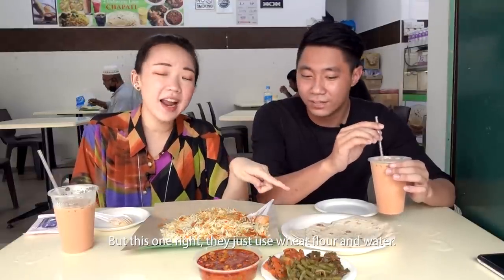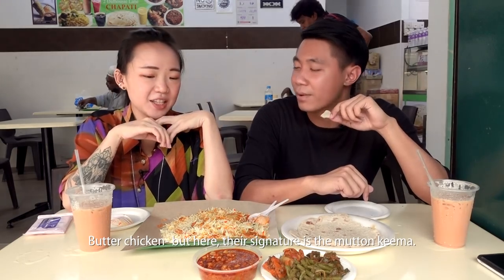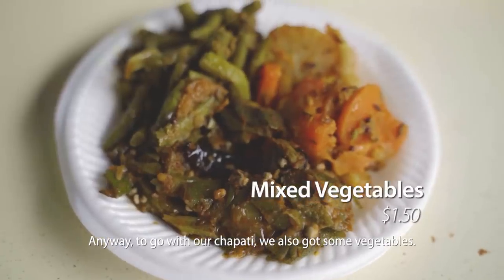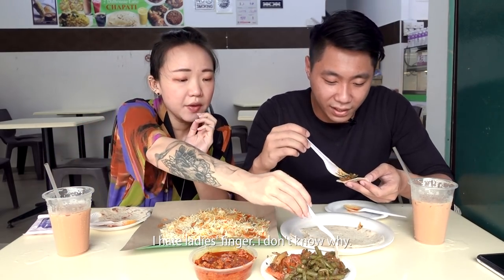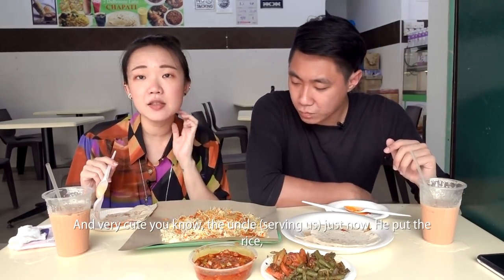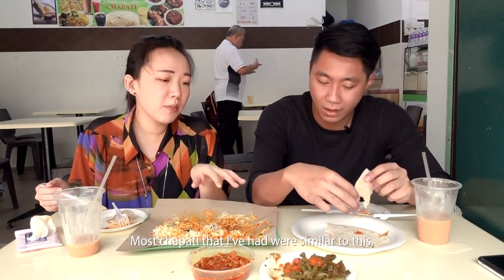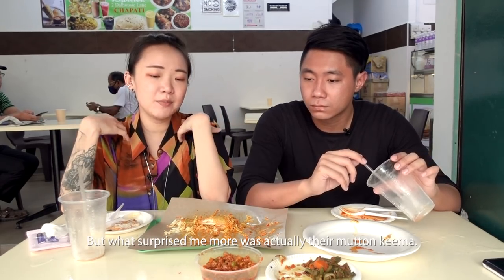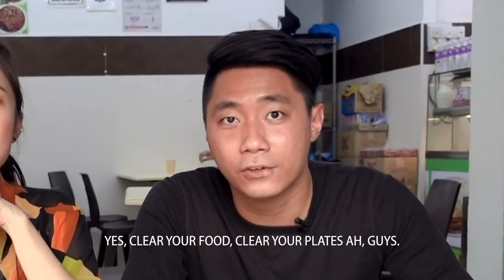Hot, fresh chapati for only $1? - Eating Out: Azmi Restaurant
Felicia and Hoo Yi are no strangers to Muslim and Indian food. This time round, they head to Azmi Restaurant in hopes of seeking out the 'best' chapati in Singapore. Our hosts are in for a cha-party- with the company of some friendly feathered friends.

Address:
Azmi Restaurant
2 Dalhousie Lane
Singapore 209671

Shot by: Hoo Yi
Edited by: Priscilla